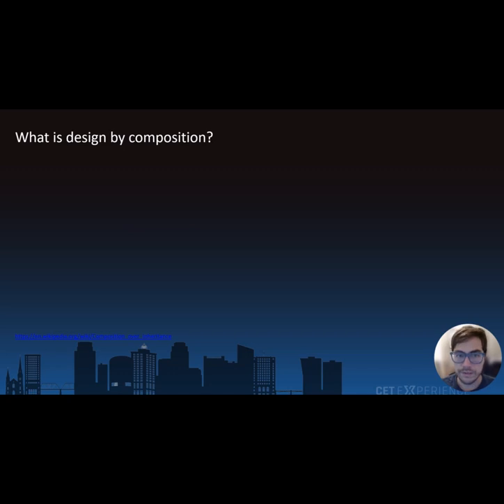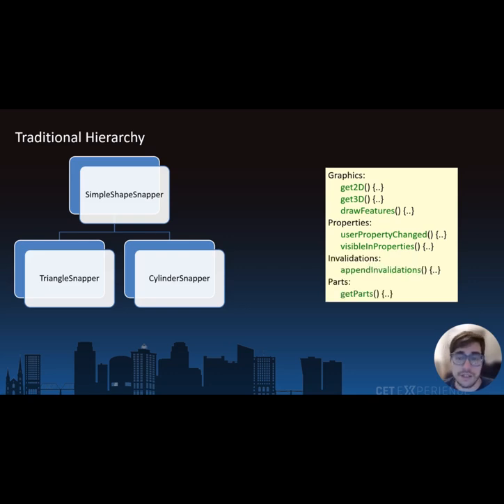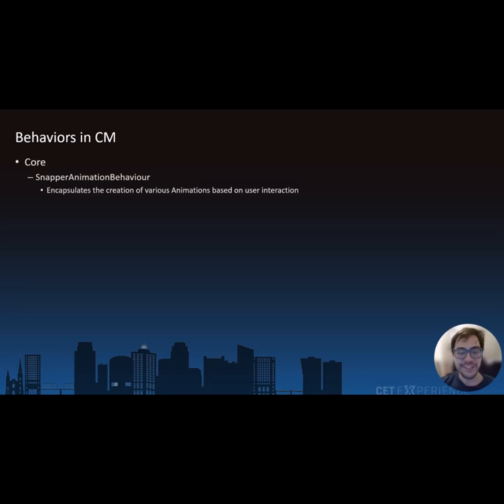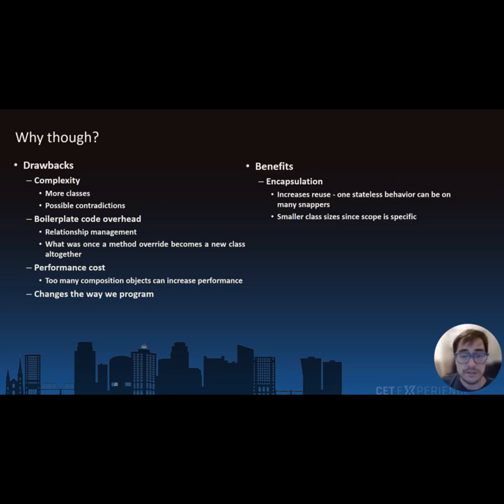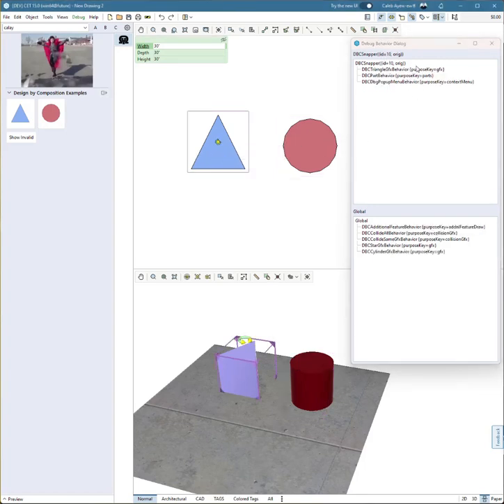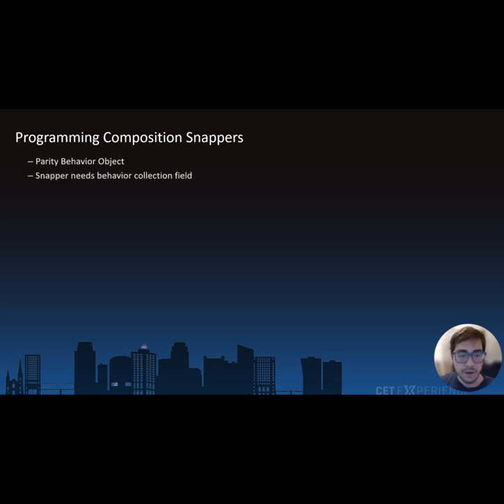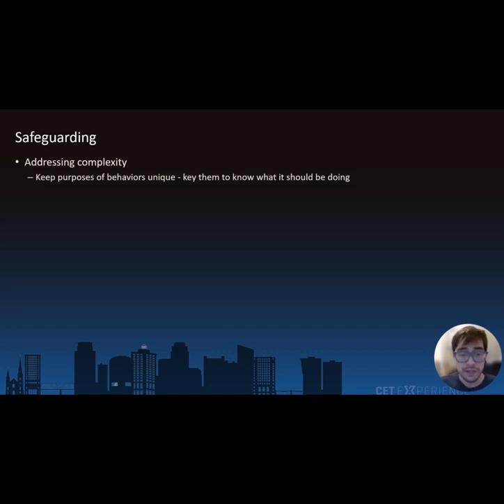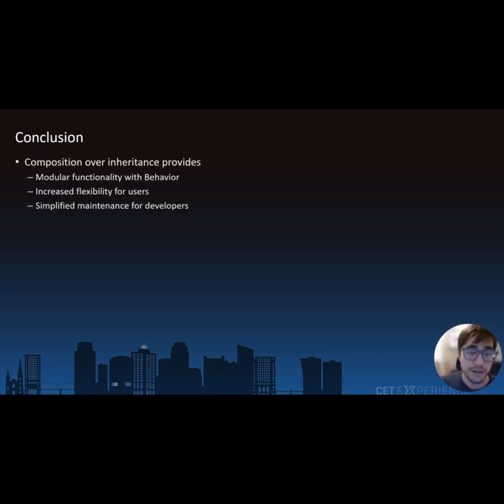Design by Composition with Behavior